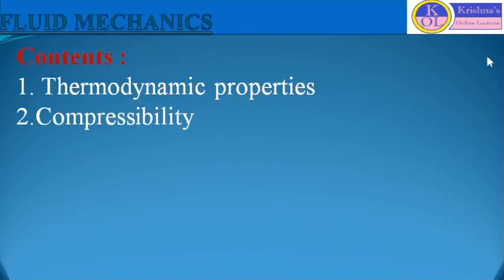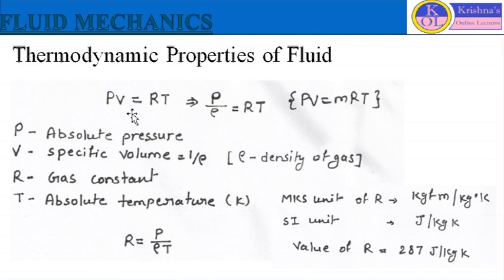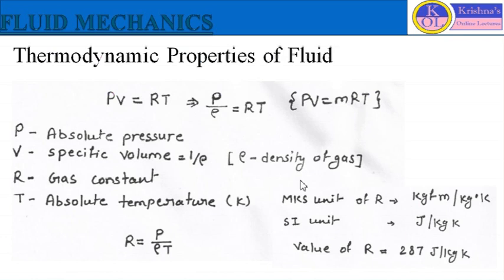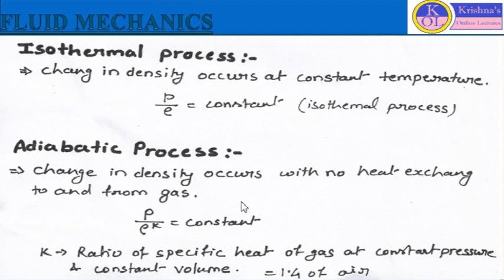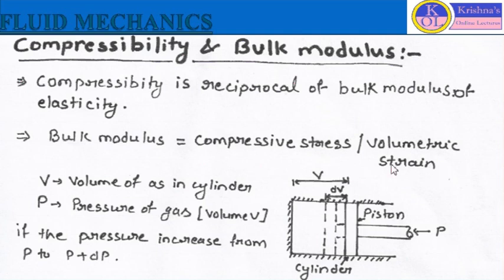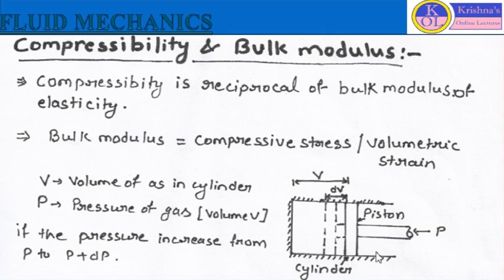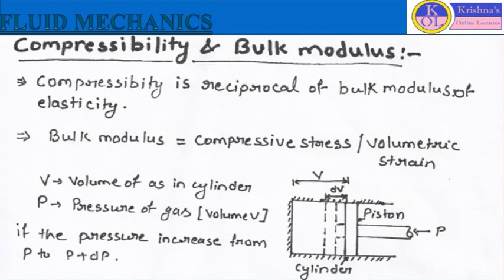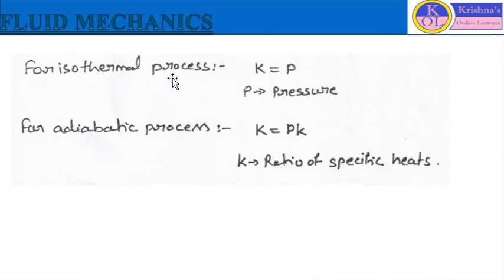GATE (MECHANICAL) : COMPRESSIBILITY AND BULK MODULUS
Description of compressibility and bulk modulus...